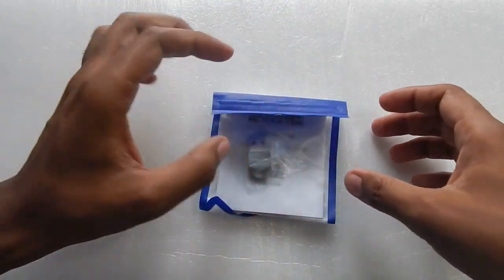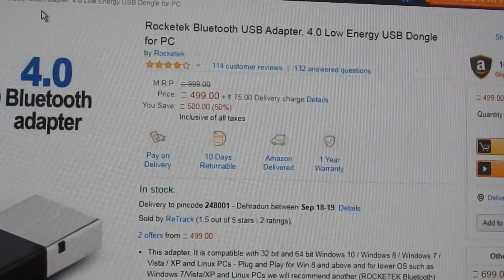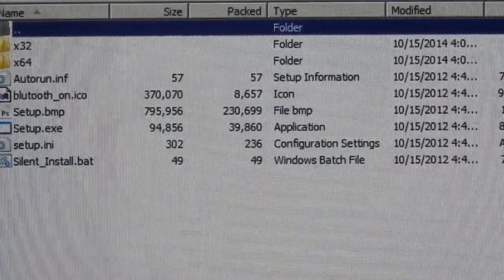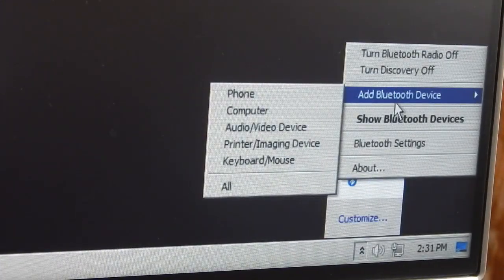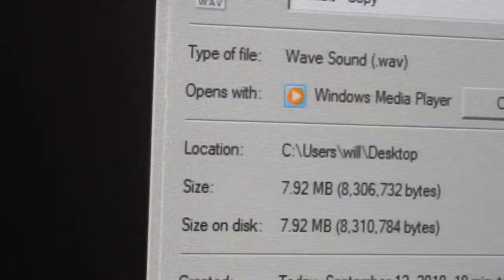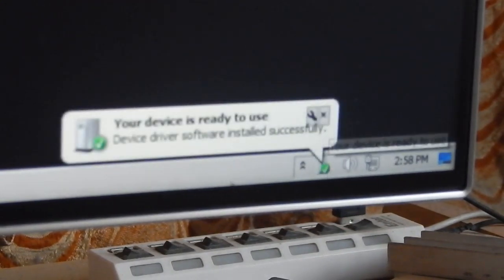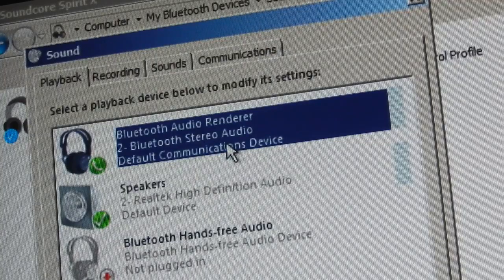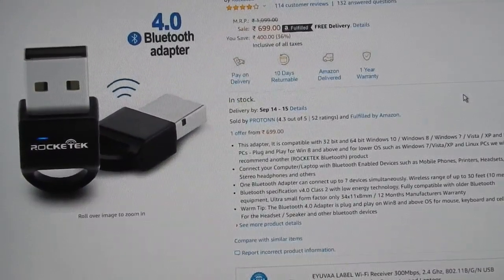Rocketek CSR Bluetooth 4 0 dongle Review.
Cheaper option

In this video i showed how you can use a Rocketek Generic CSR Bluetooth 4.0 usb dongle to connect wireless earphone or wireless headphone with you computer.
Add bluetooth to your desktop computer and how to connect wireless headphone, how to connect bluetooth earphone, how to connect bluetooth speaker to computer.
How to transfer files using bluetooth in desktop.
Bluetooth connected but no sound.